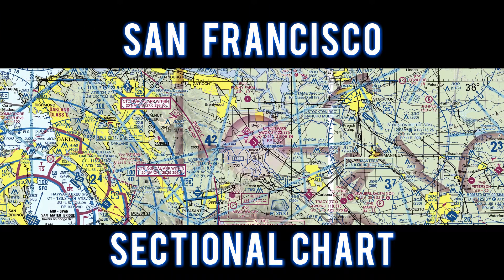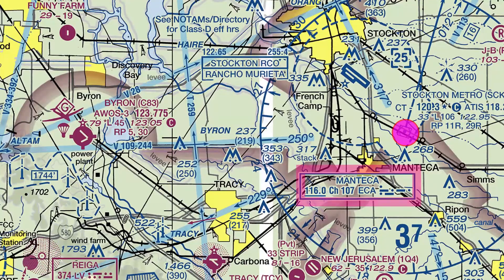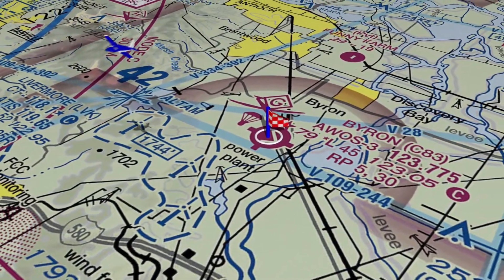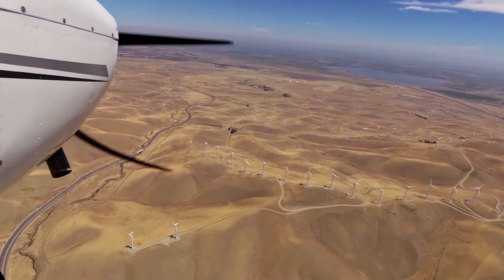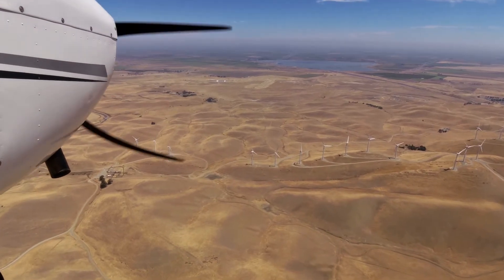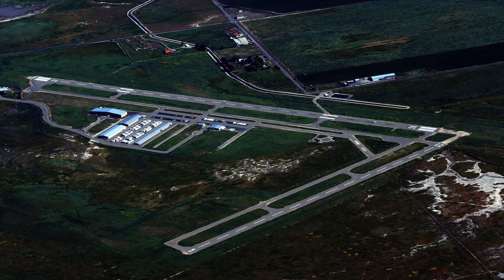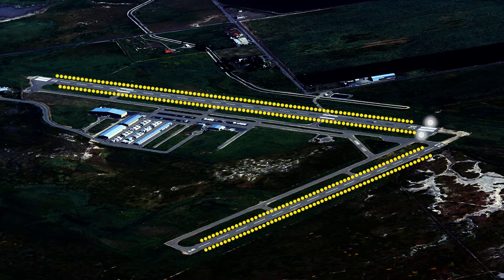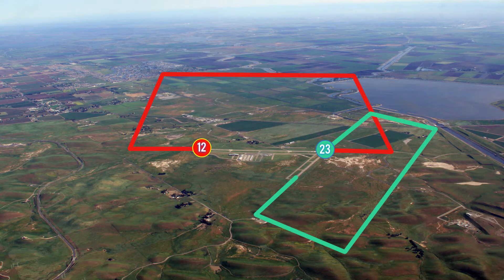Flying with Tony Arbini into the Byron Airport (C83) Byron, California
Landing patterns brings you another in-depth video, guiding you on our landing into the Byron Airport (C83). Our landing into the Byron Airport in Byron California provides you with lots of information on charts, weights, altitudes, and airport information for pilots to plan for a safe landing!